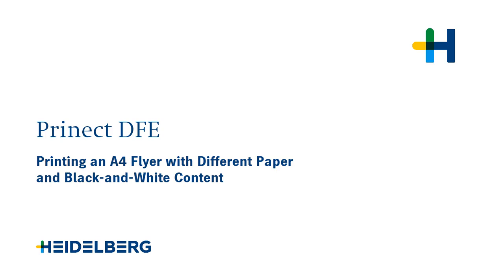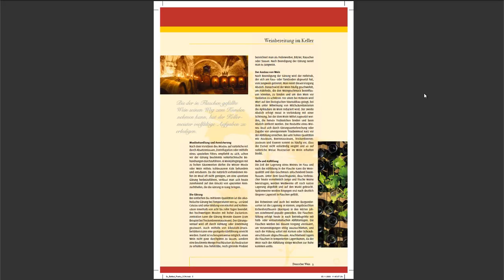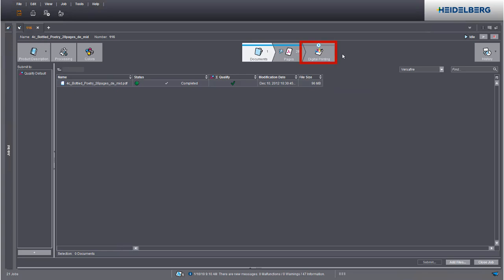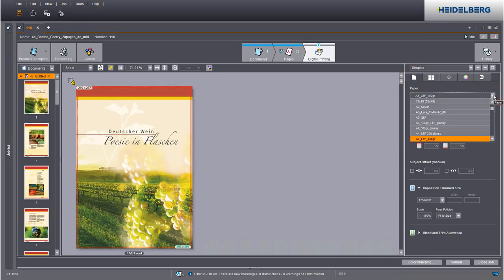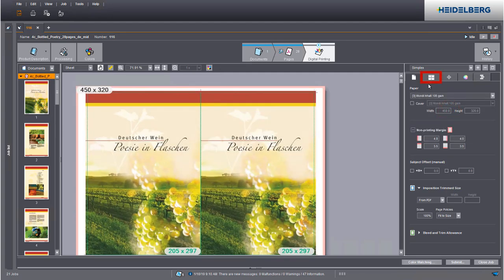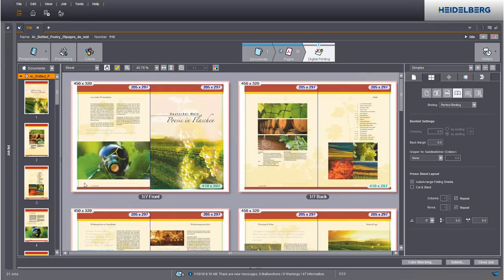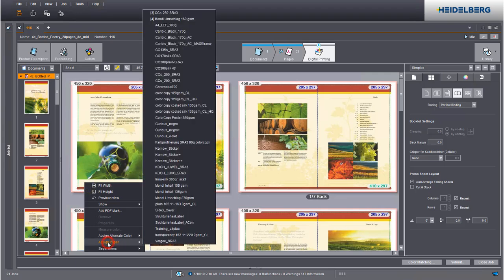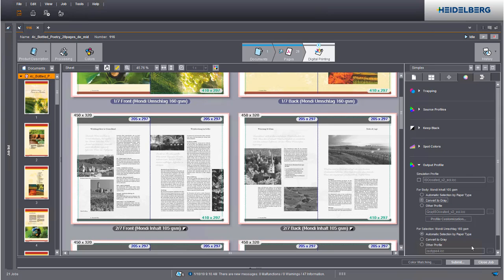Mixed Media Production with Prinect DFE.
Tutorial on printing a A4 flyer with differnt paper and black & white content using the Prinect Digital Frontend.